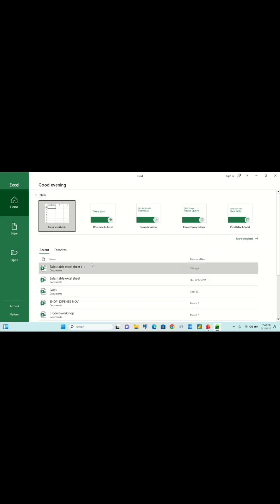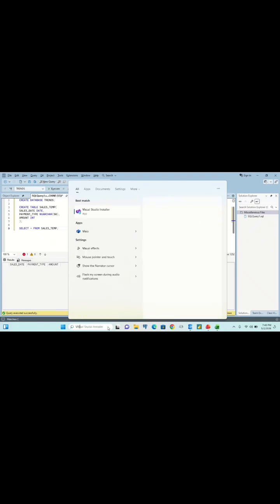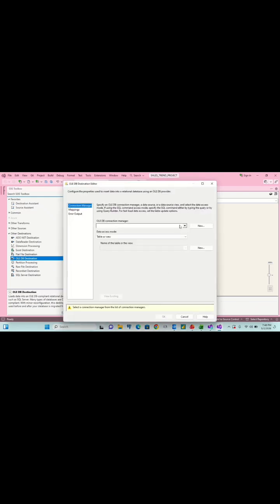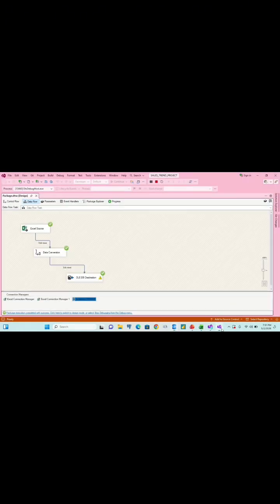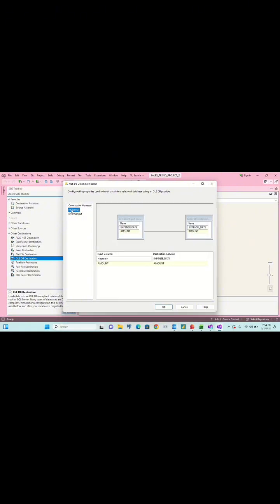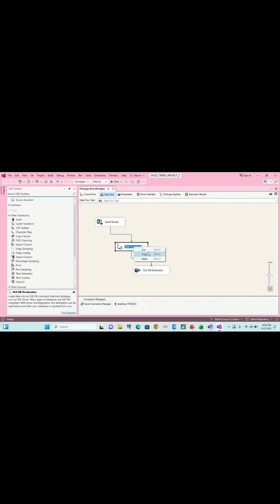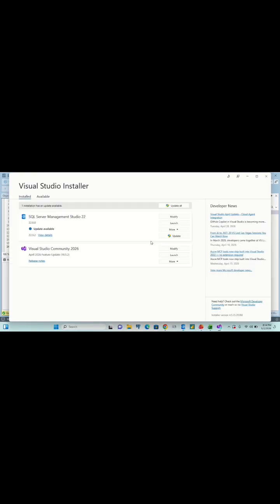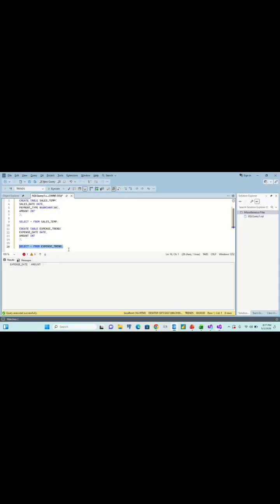Building an ETL Workflow in SSIS | Sales Trend Project (Part 1)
Welcome to Part 1 of my Restaurant Sales Trend Project Series.

In this video, I walk through the ETL process of extracting raw business data from Excel into SQL Server using SSIS.

Tools used in this project:
 • SQL Server
 • SSIS
 • Power BI
 • Excel

This series documents my learning journey as I build real-world data projects and improve my skills in data analytics and business intelligence.